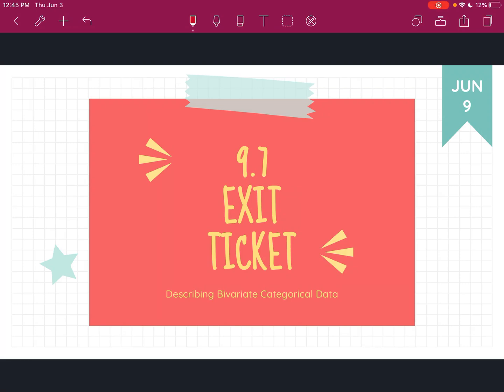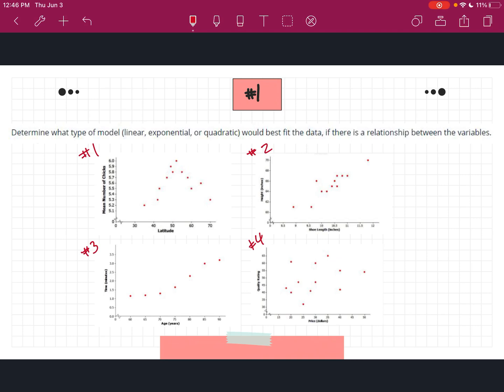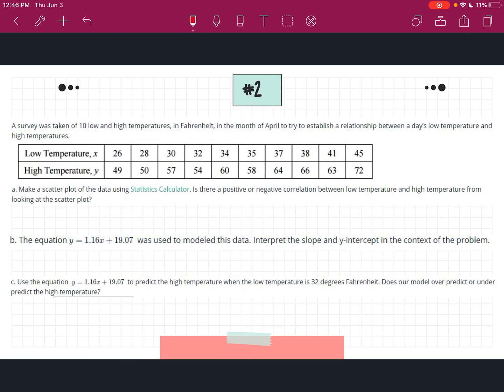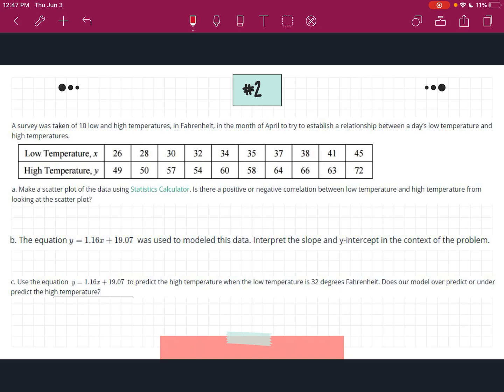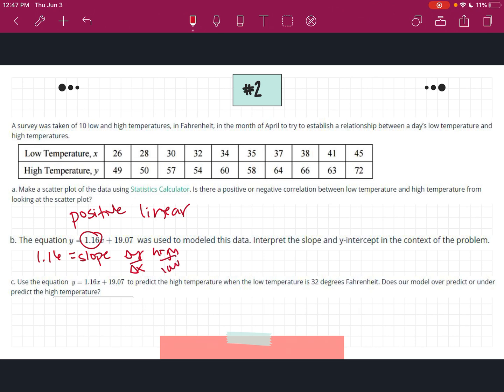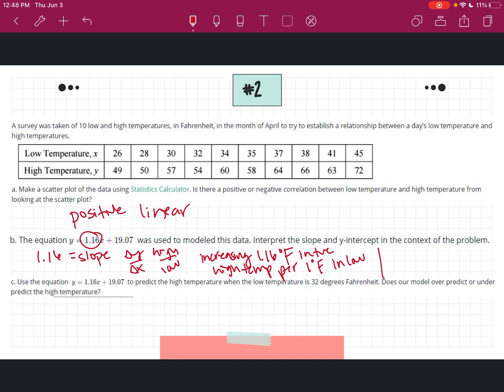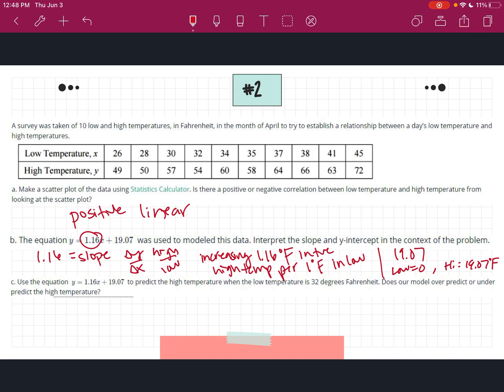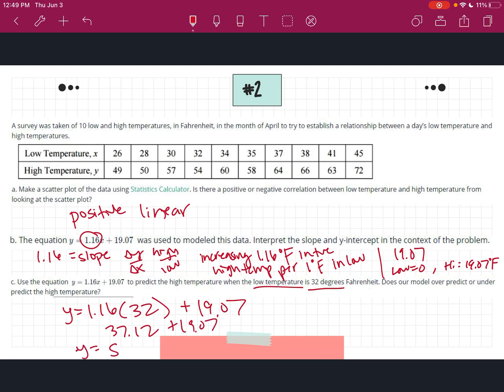9.7 Exit Ticket